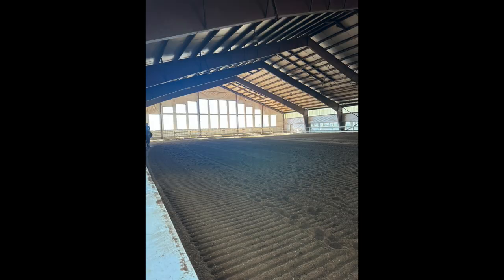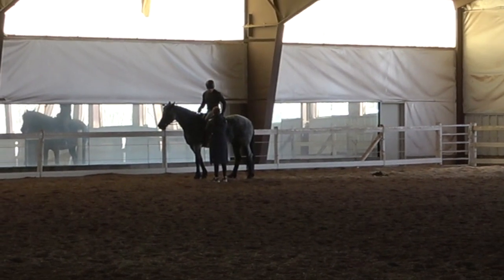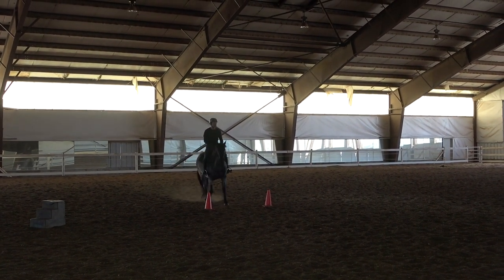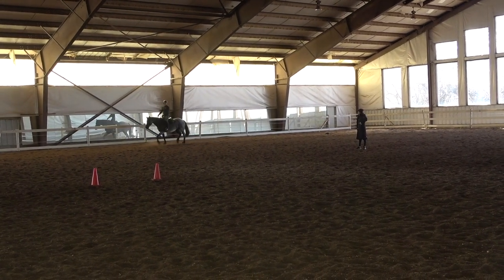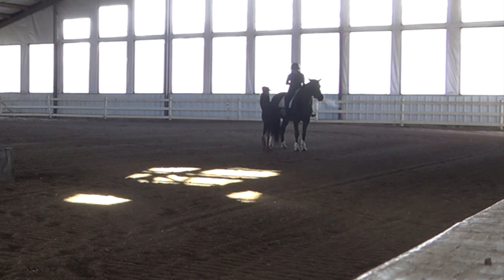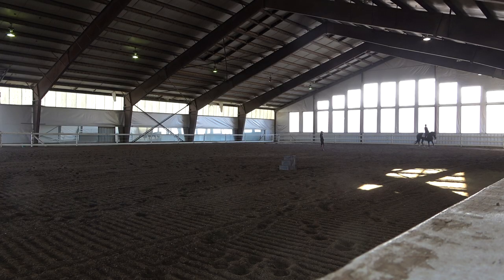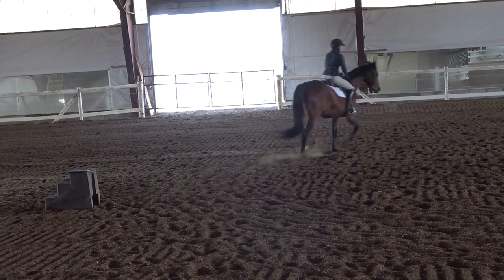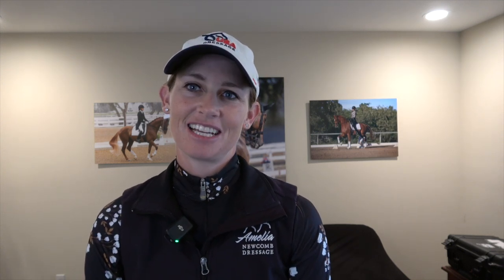Dressage Clinic at a Hunter Jumper Barn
A little while ago, I went to a hunter jumper barn in Salt Lake City, Utah, to give a clinic. It was super fun!! I love getting to give clinics to all disciplines and levels.

My mantra is “Dressage for All”, and I believe that at a basic level, dressage can help horses of all breeds and riders of all disciplines. Regardless of your discipline, it is important to get your horse to be able to stop, go, and be soft, supple, and on your aids!

In this video, I will be sharing a few clips from the lessons I taught at the clinic in Utah. I really enjoyed working with these horse and rider combinations and seeing how they improved together in their lessons!

Interested in booking a clinic? Feel free to fill out the form
I’ll do my best to get a clinic date scheduled with you!

0:00 Intro
1:22 Teaching at the Clinic
7:34 Outro